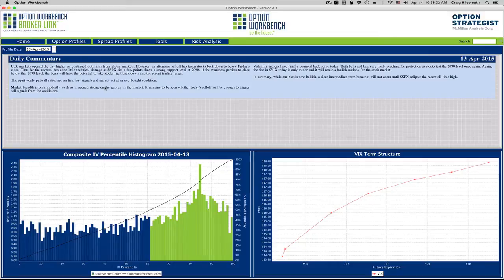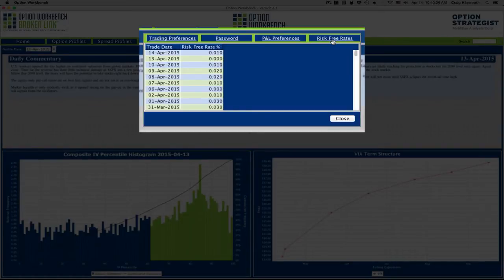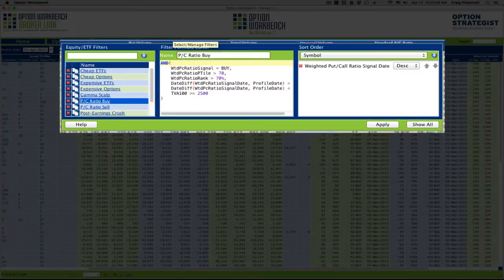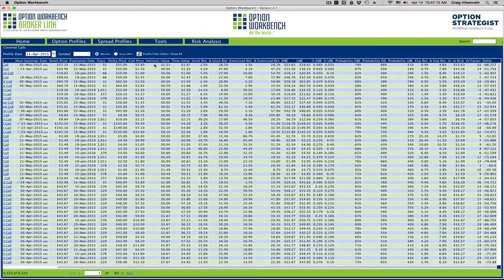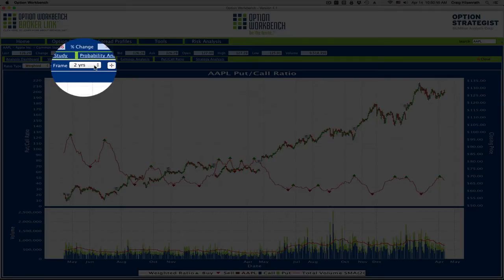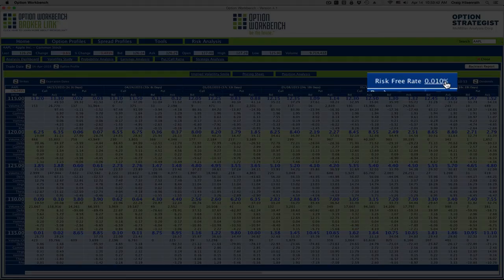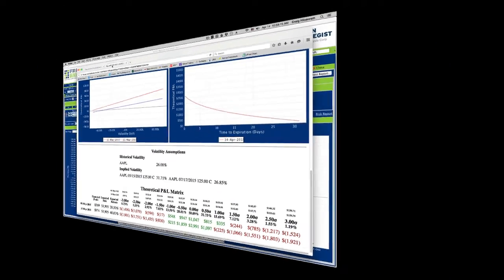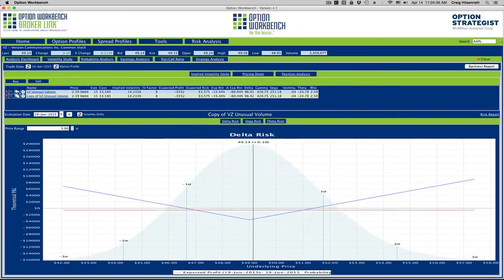OWB 4.1 Release Notes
This video describes the important new features available in Option Workbench 4.1